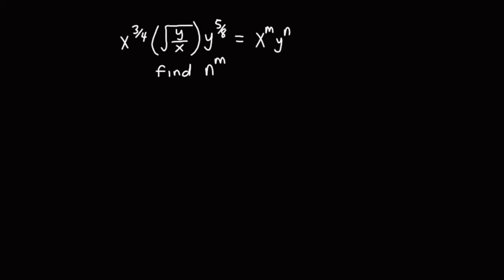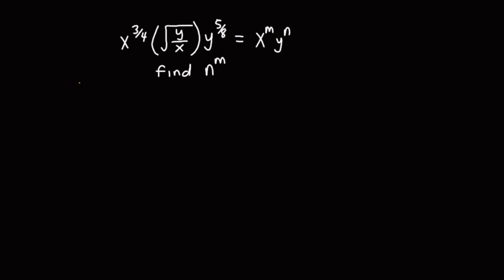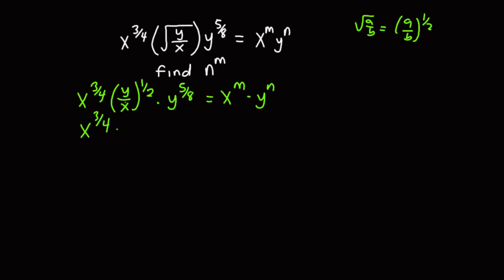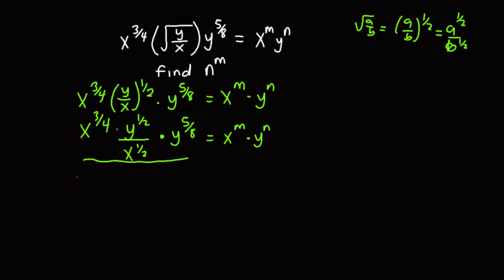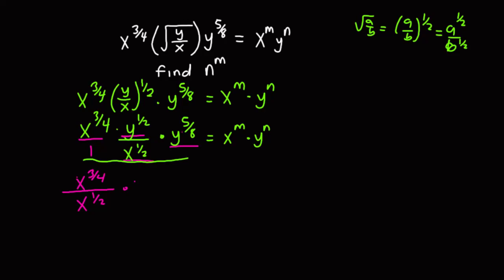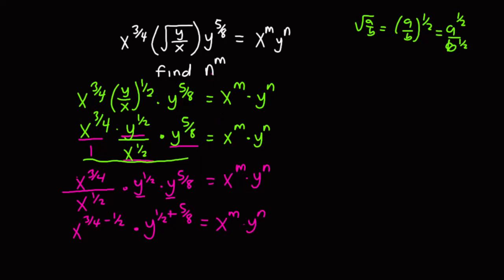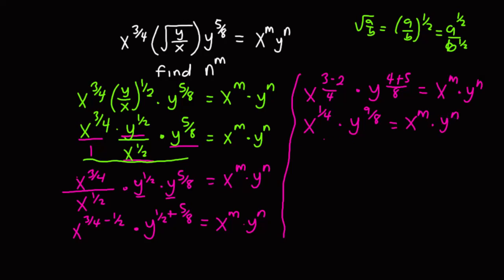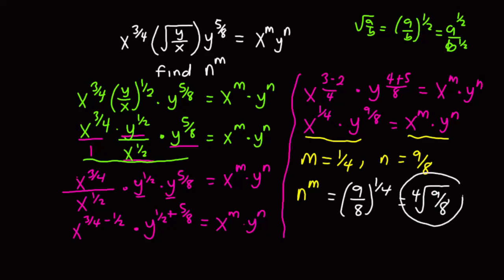A Nice Complex Algebraic Expression Problem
This video provides a detailed approach to solving a nice algebraic expression question.